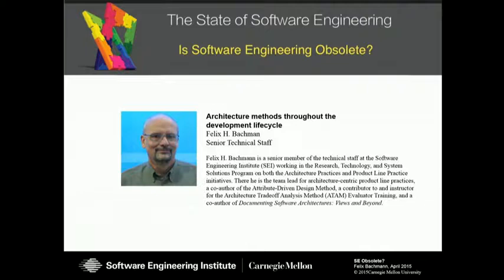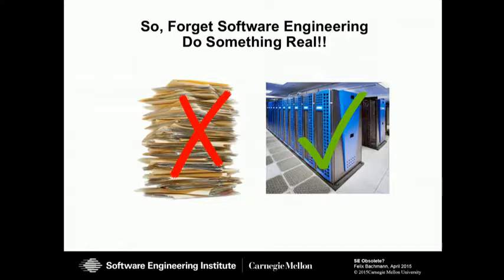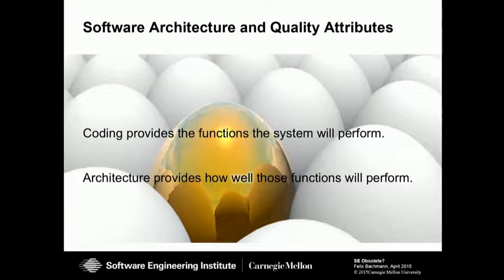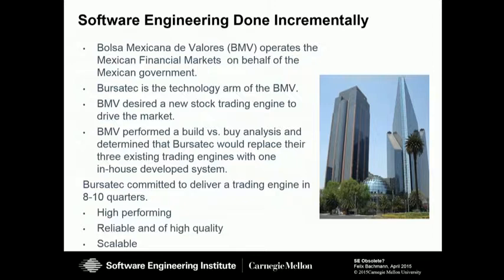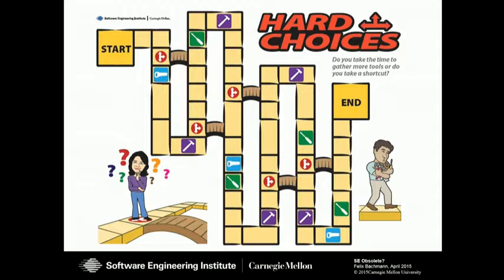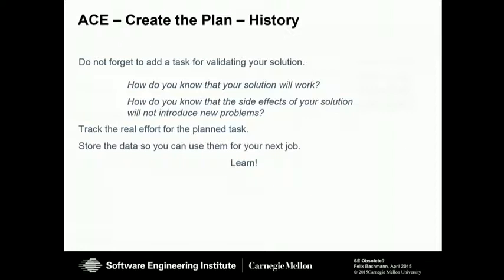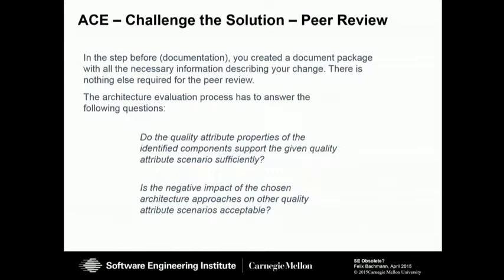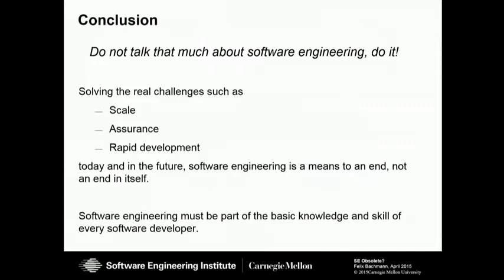Dr. Felix Bachmann - 2015 Peebles Memorial Lecture Series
The 2015 Peebles Memorial Lecture, "Is Software Engineering Obsolete?", presented by Dr. Felix Bachmann, Senior Member of the Technical Staff at the Software Engineering Institute (SEI) of the Carnegie Mellon University.

The term "software engineering", coined by Margaret Hamilton, was first used in 1968 as a title for the world's first conference on software engineering. The purpose of software engineering at that time until today is to address poor quality of software and get projects time and budget under control.

Since then, software engineering is seen as a heavy weight, document driven activity that is undesirable for any “real” software developer. It is more fun to implement something, learn, and improve. Many agile projects have shown that this approach does work and produces results fairly quickly. So, is software engineering dead?

In this lecture we will discuss tasks every developer is executing when implementing systems. Some execute those tasks conscientiously to control the outcome, other do it sub conscientiously. We will explore the meaning of software engineering in our modern times.

About the series:
The series commemorates decades of service given to Indiana University by Dr. Christopher S. Peebles, former associate vice president for research and academic computing and dean for information technology. When Peebles stepped down as associate vice president in 2003, then-Vice President for Information Technology Michael McRobbie established an endowment through the IU Foundation to fund a lecture series in his honor. The series is expected to bring some of the sharpest minds in information technology to Indiana University.

"Chris was a distinguished scholar in multiple disciplines, an inveterate reader, and a leader who helped set the foundations for the excellent IT environment we enjoy at IU," said longtime colleague Dr. Craig Stewart. "This lecture series honors Chris's service and dedication to IU and to academia in general."

About Dr. Christopher Peebles
Peebles came to Indiana University in 1985 as director of the Glenn A. Black Laboratory. His career at Indiana University uniquely encompassed both anthropology and information technology. His interest in formal organizations and their cultures' effect on quality of corporate performance led to a key role in bringing vital cost and quality management programs to Indiana University's central information technology organization. Dr. Peebles served twice as interim chief information officer at Indiana University. Dr. Peebles has published and made important contributions in several distinct fields: anthropology, information science, quality management, and information technology, and was active in the Indiana University community and faculty governance. Peebles retired from IU in 2009, and passed away in 2012.